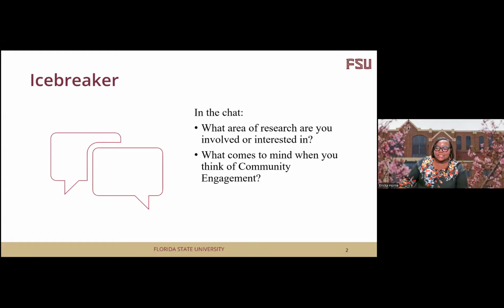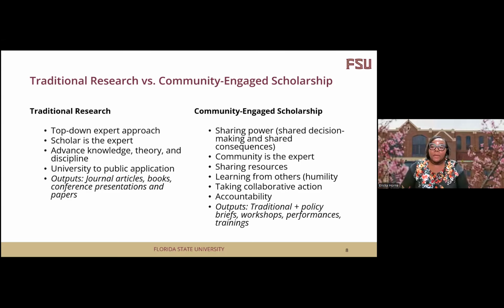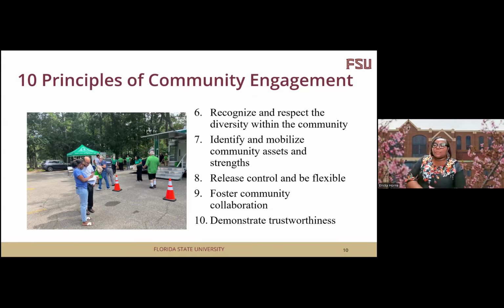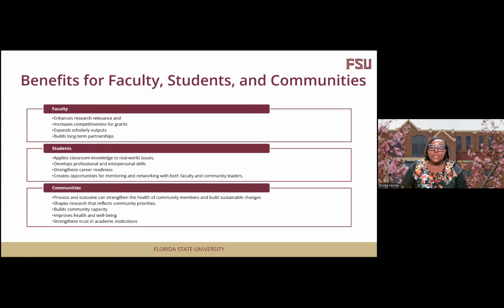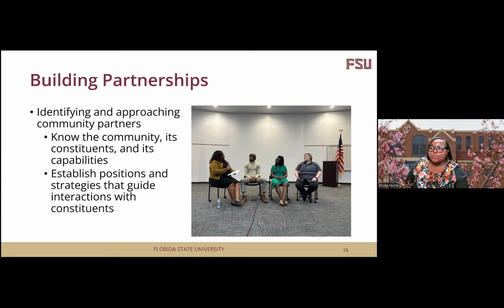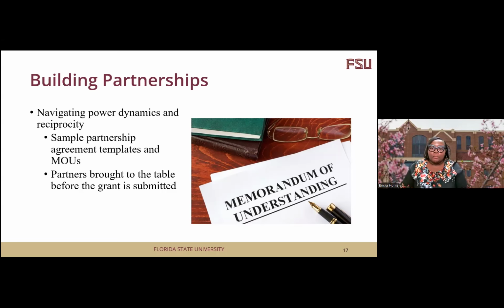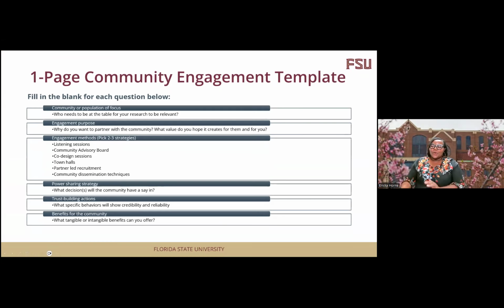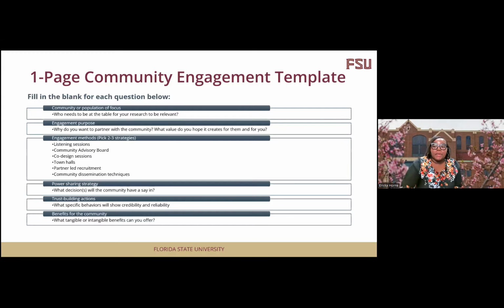TWD Community Engagement Workshop #1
CTSA Translational Workforce Development (TWD) Core
Community Engagement Workshop #1 | Dr. Ericka Horne